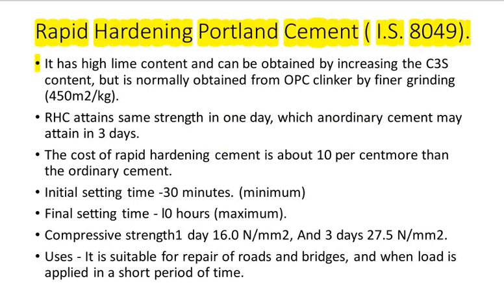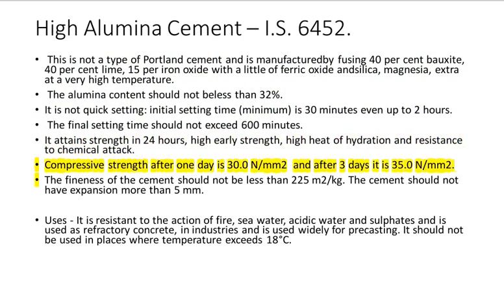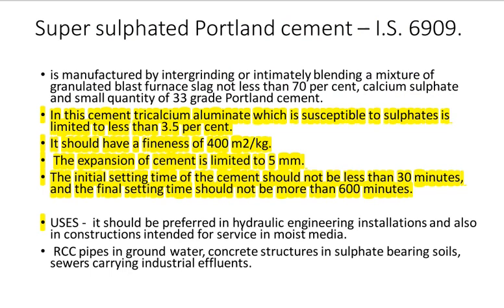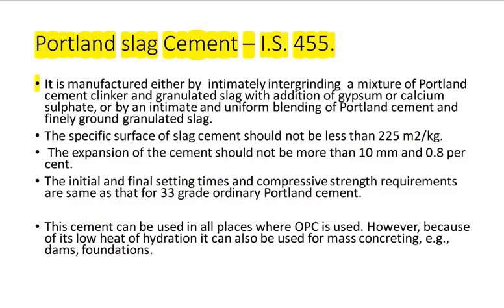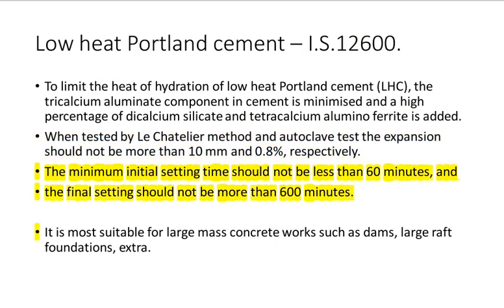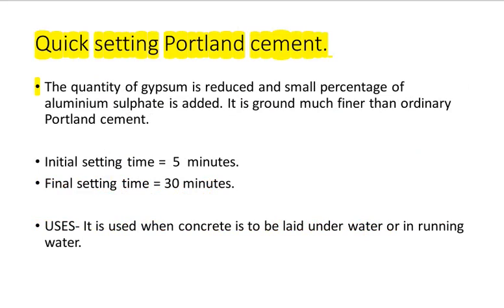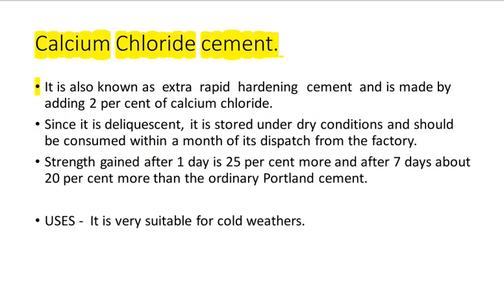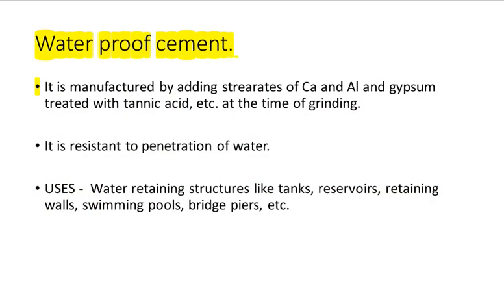VARIOUS TYPES OF CEMENTS || CIVIL ENGINEERING SUBJECTIVE MATERIALS || PART - 5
Hi herewith we have shared the high quality notes of VARIOUS TYPES OF CEMENTS video. Which is very useful all competitive examinations. Please watch and learn it.